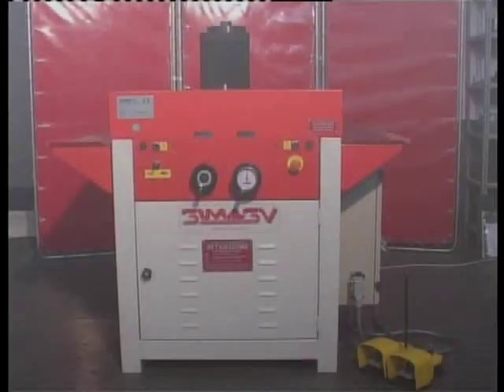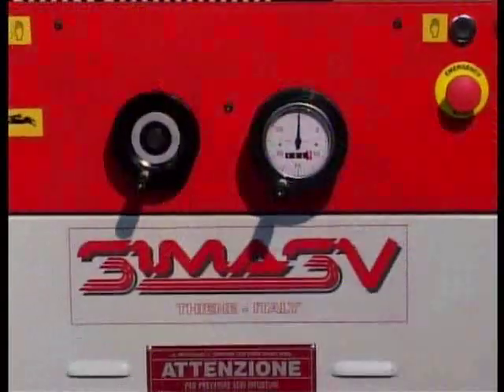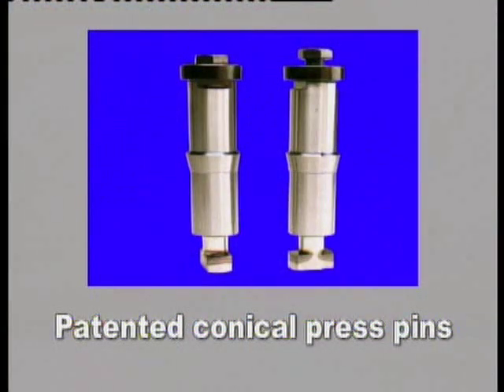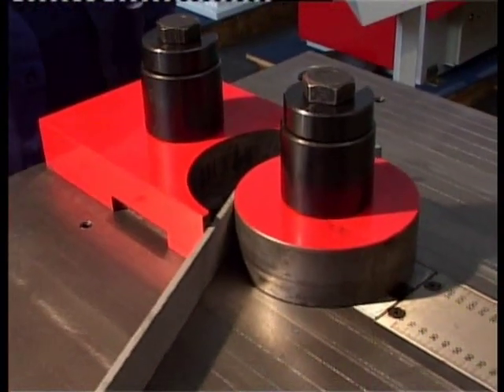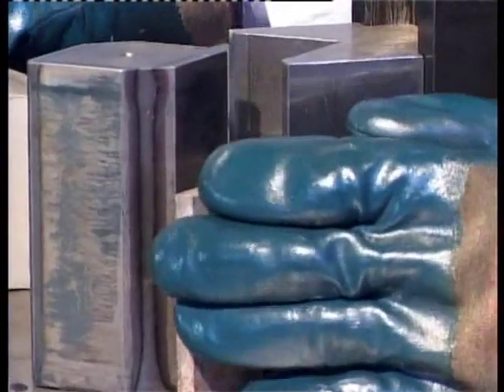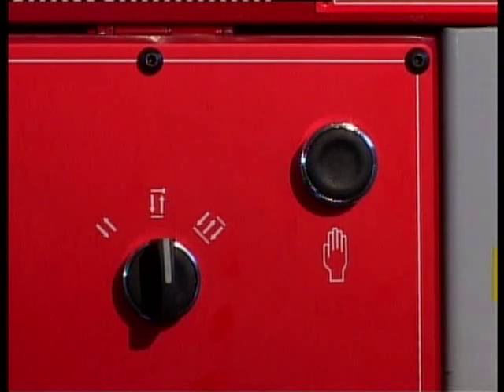Biegepresse - Biegemaschine - Horizontalbieger K&K Werkzeugmaschinen 2. Video Simasv Pressen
- Richtpressen - Biegepressen - Biegemaschinen - Horizontalbiegepressen -Universalbiegepressen - Pressen mit untenliegendem Hydraulikzylinder. Maximale Biegefreiheit auf dem Tisch. Von 20-100 t Druckkraft. Stempelzustellung unter volleem Druck möglich, bis gewünschter Biegewinkel erreicht ist. Gesteuerte Ausführung mit 1 Achse (Stempelhub) oder 2 Achsen (zus. Seitenanschlag). Mit neuer Elgo Steuerung zur Eingabe der Biegewinkel.
Eine Maschine für fast alles.